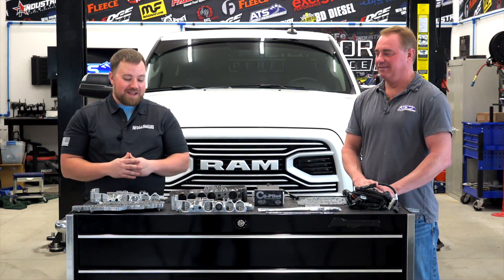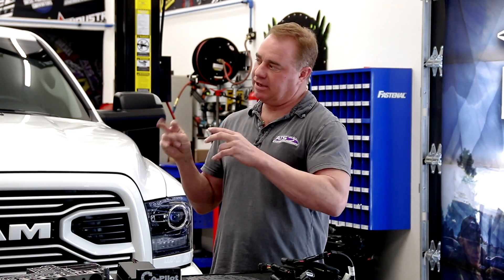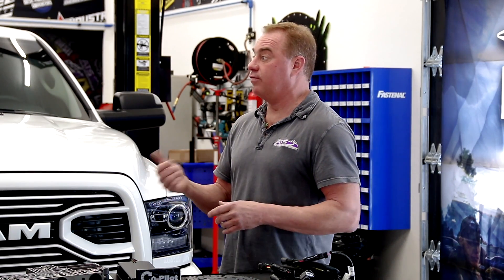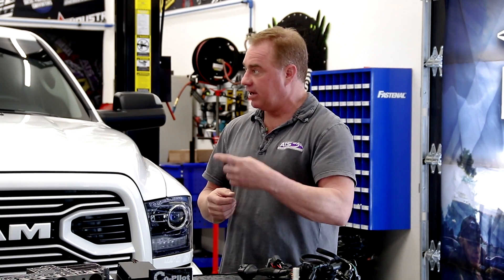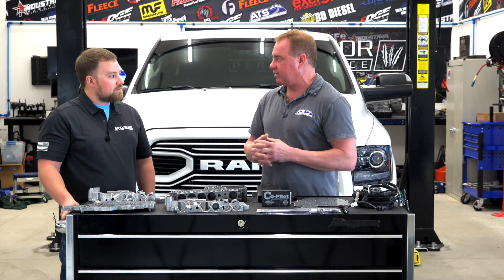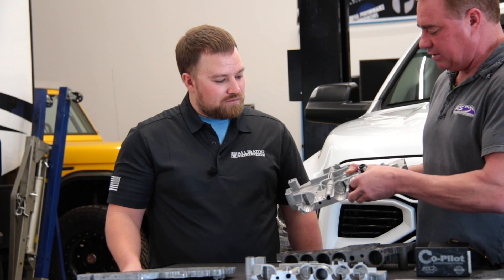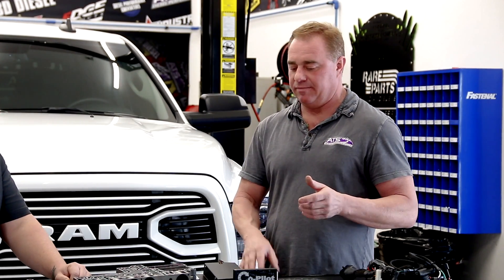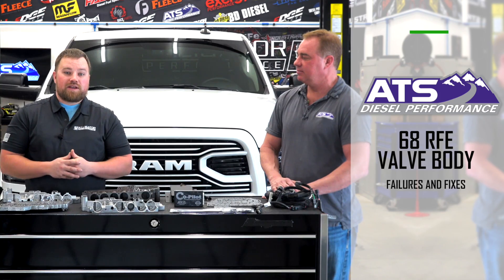68rfe Valve Body - Failures & Fixes | ATS Diesel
Clint Cannon from ATS and Matt Chambers from Alligator dig into the failures and fixes of the Dodge Ram 68rfe Transmission valve body
Dodge Chrysler introduced the 68rfe transmission into the Dodge Ram platform in 2007, and ever since then, it has been the Achilles heel of the drivetrain. The 68rfe transmission was never designed to hold more power over stock and was only designed to tow so much, but in the real world we pretty much all add a little extra power or tow heavy which will push that transmission out of its comfort zone. This is where the transmission will start to slip and will need a little extra help. With the factory transmission only making 160psi, and it is actually limited to only make 160psi clamping force, two areas need to be addressed. First is the actual valve body so the transmission has the ability to go over 160psi, and because the 68rfe is a closed loop line pressure system, meaning the computer is demanding the pressure and it never goes above 160psi, an external brain box is needed to ramp up the signal.